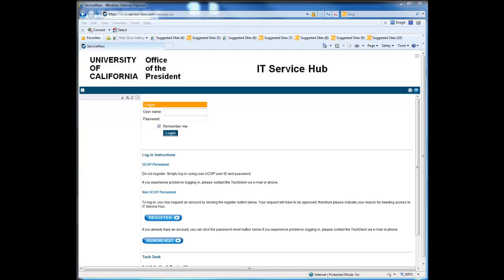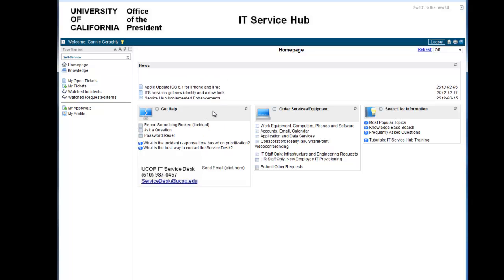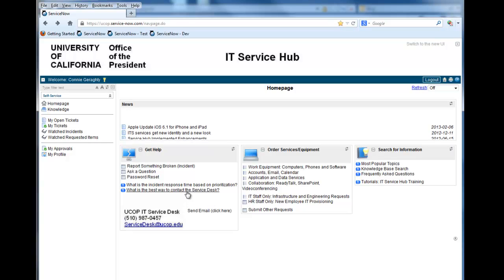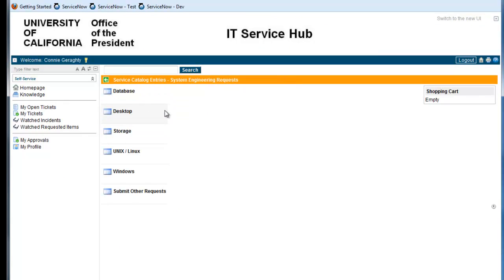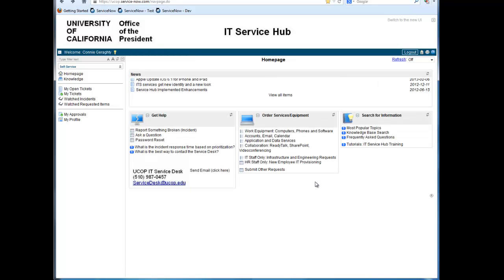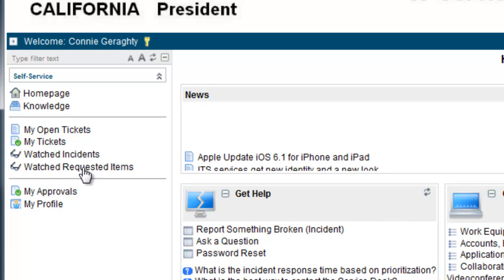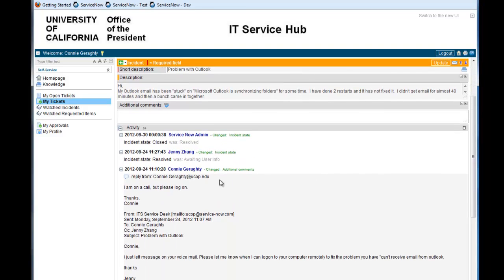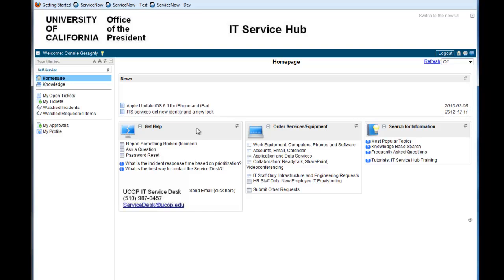UCOP IT Service Hub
Tutorial on how to navigate the IT Service Hub ticketing system.